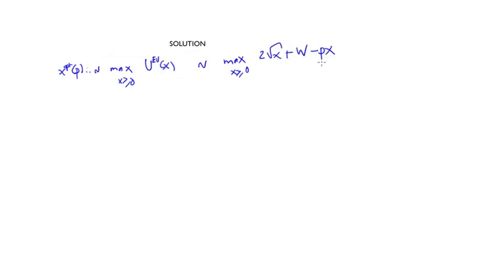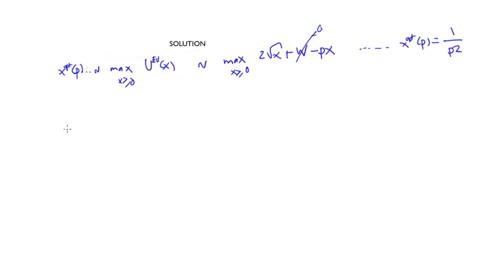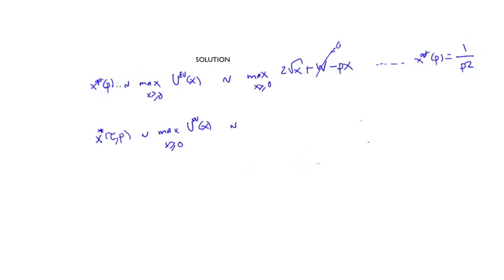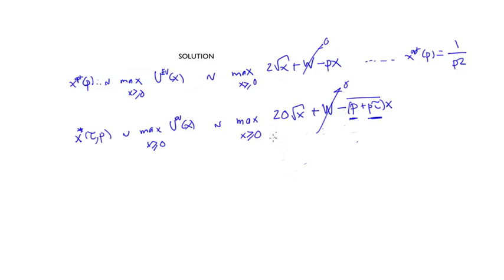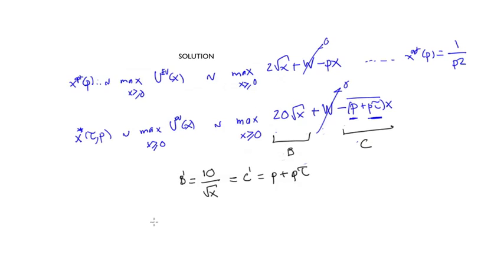Unit 2 - practice problem 4 solution